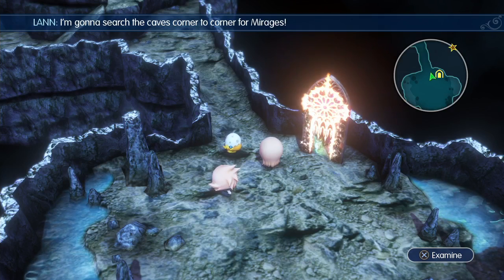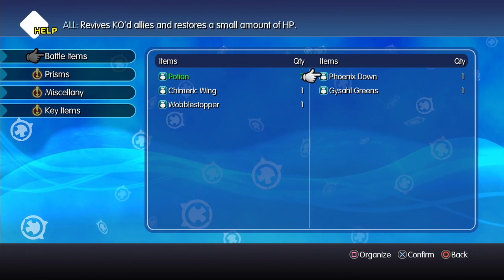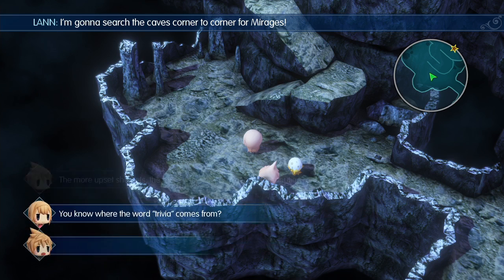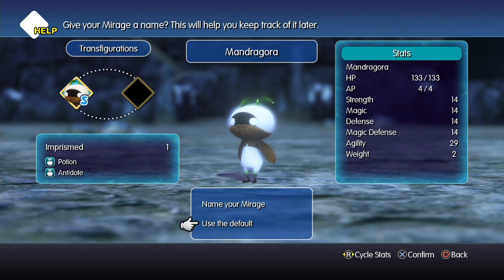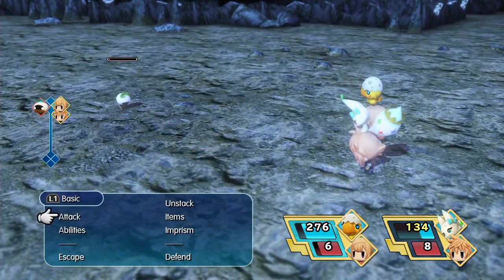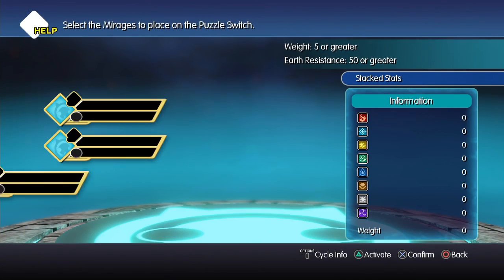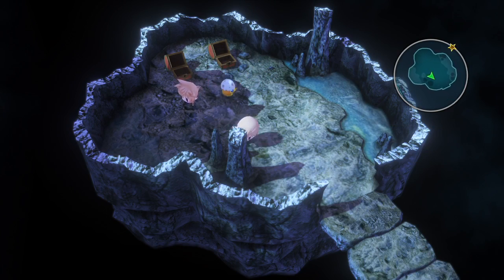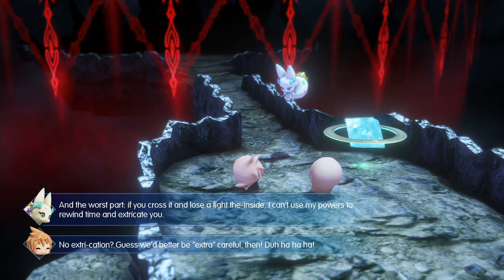Let's Play World of Final Fantasy Ep. 4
Let's Play World of Final Fantasy Ep. 1

Embark on an adventure unlike any before to an all new WORLD OF FINAL FANTASY. With charming, stylized visuals for both the young and the young at heart, players will collect, raise, and battle iconic monsters by stacking them to form adorable yet strategic monster towers. The memorable legends of FINAL FANTASY come to life in this imaginative, colorful world as an epic story fit for the smallest of heroes unfolds.

STORY
Two siblings journey to a mysterious land to rediscover their lost memories. In this peculiar place where stacking things on one's head is perfectly normal, the young monster tamers will encounter new friends and familiar FINAL FANTASY heroes as they learn the truth about their pasts.

KEY FEATURES
A New Twist on Classic Battles: Master an all new battle system where players can utilize their captured monsters to create powerful towers of monsters to fight foes. Use the monsters' size, element, and order effectively to win the battle!
Customize, Evolve & Saddle Up: Strategize over endless customization options by turning monsters into ability-boosting magicite, leveling and evolving them to gain new specializations, or simply ride them to travel faster over the vast landscapes of this toy-like world.
A World of Vertical Possibility: Dive into vertically stacked dungeons and use creature abilities and magicite effects to get past obstacles and progress. In this world of stacking objects, the sky is truly the limit!